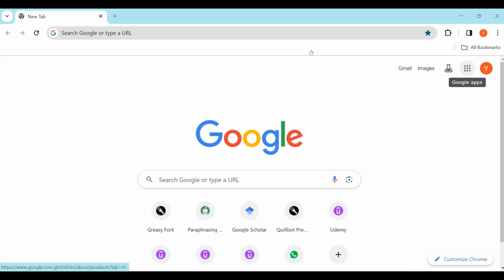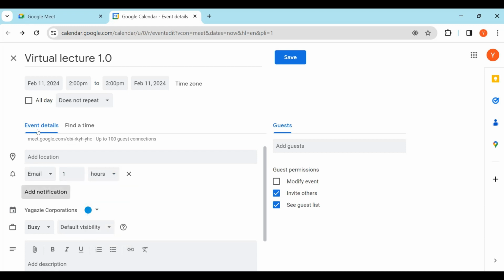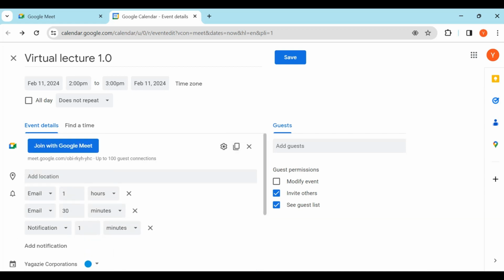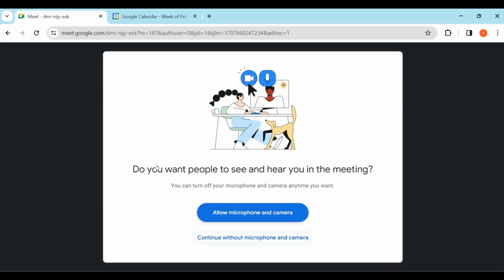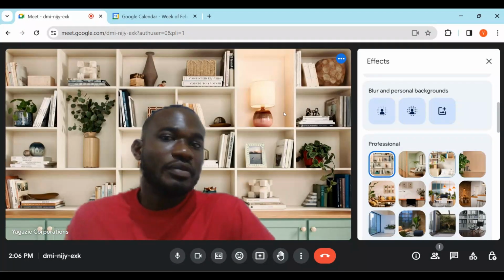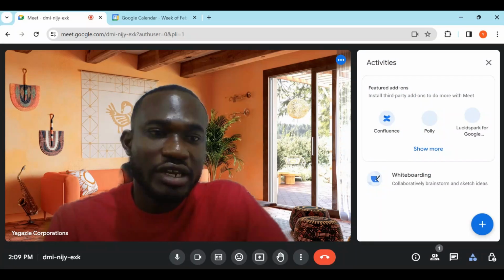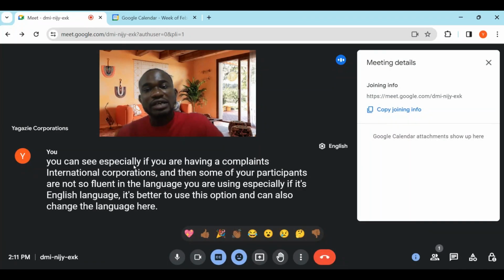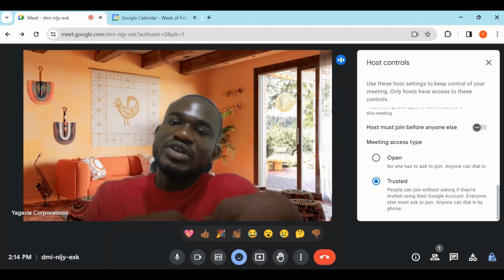Organizing a virtual Meeting using Google Meet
In this video, I'll walk you through the process of setting up and hosting successful virtual meetings with ease.

Whether you're a teacher, a business professional, or simply looking to connect with friends and family from a distance, Google Meet offers a user-friendly platform for seamless communication and collaboration.

In this tutorial, I'll cover everything you need to know, from scheduling and managing meetings efficiently. You'll learn how to invite participants, adjust settings for privacy and security, and utilize features like screen sharing and live captions to enhance your meeting experience.